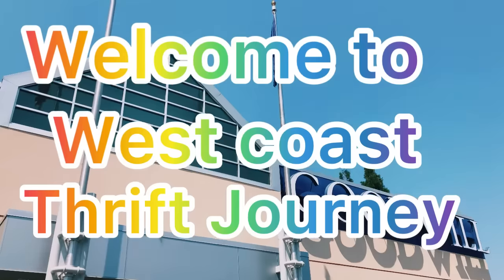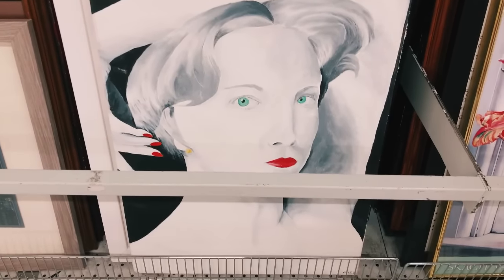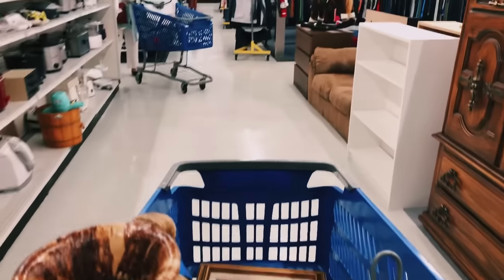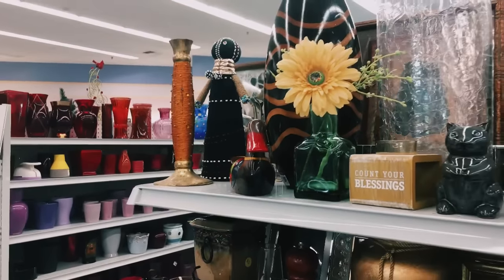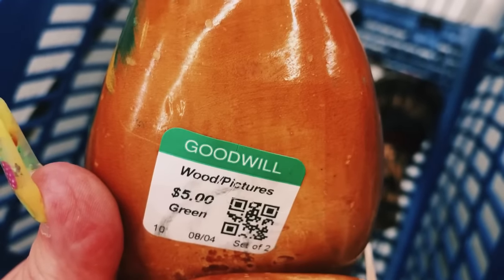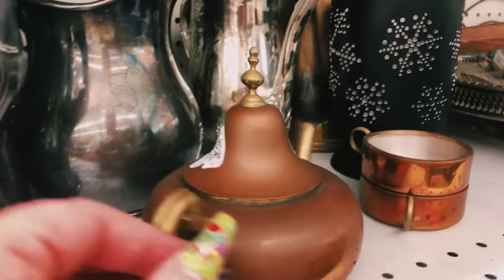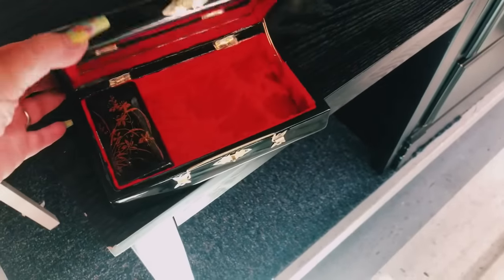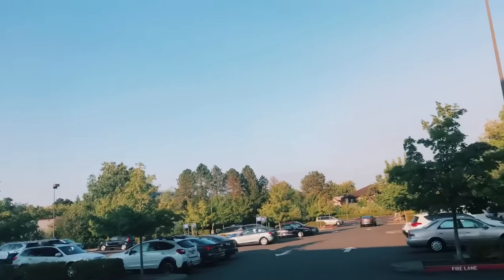Thrift with me @ 2 Goodwills / boho eclectic style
Hello And welcome to West Coast thrift Journey!
On today’s adventure we are heading to shop at to Goodwill’s one located in Hillsboro Oregon and the other one is located in Beaverton Oregon￼.
We will be shopping for BoHo eclectic style and really great bargains so come along and let’s go see what we can find I hope you guys enjoy this video be sure to like subscribe and share to your friends￼.